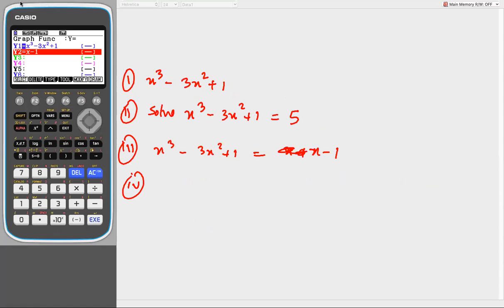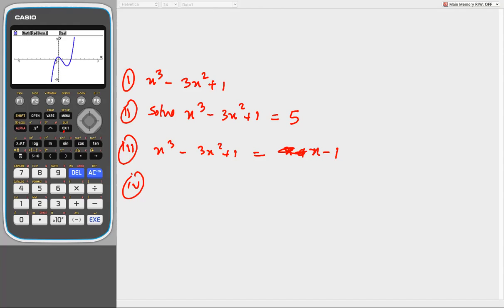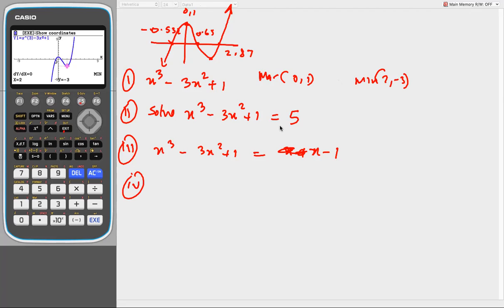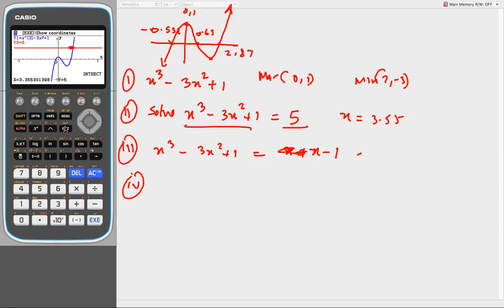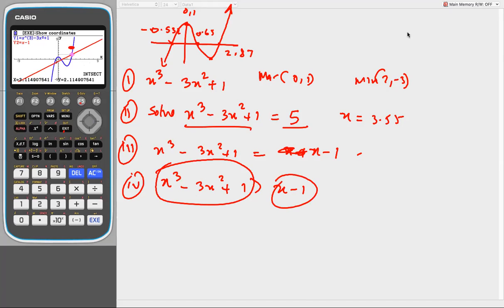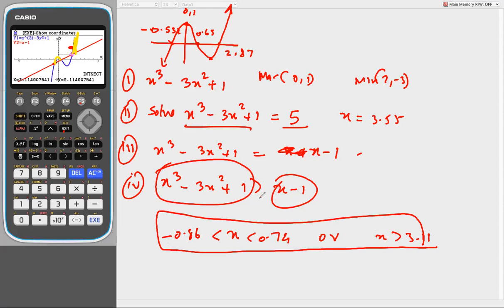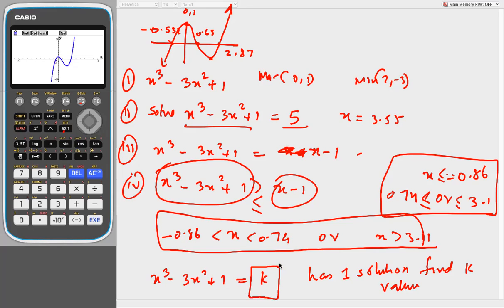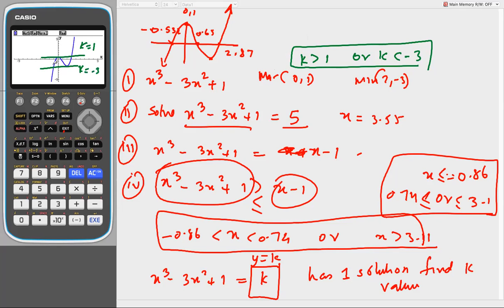Solving cubic equation and inequality on Fx CG 50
Helpful for IBDP AA and AI and IGCSE-IM